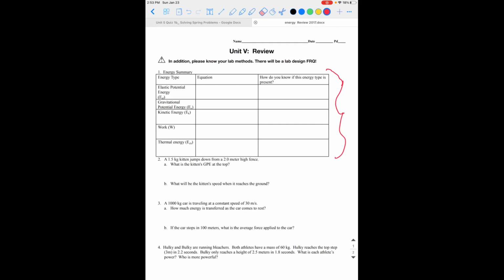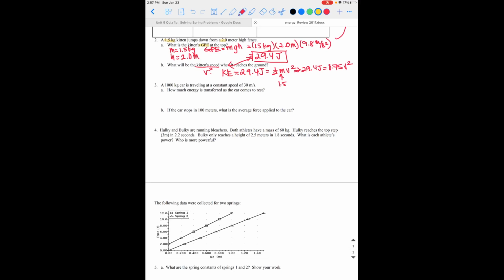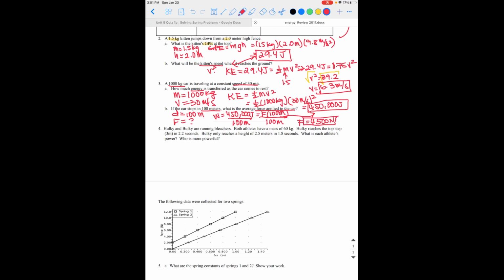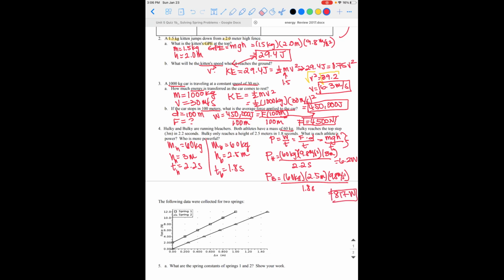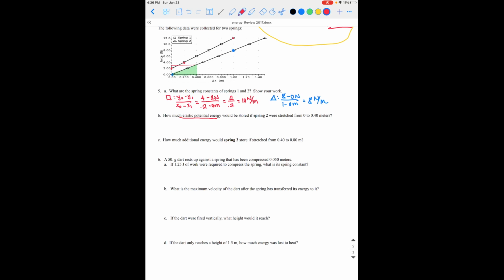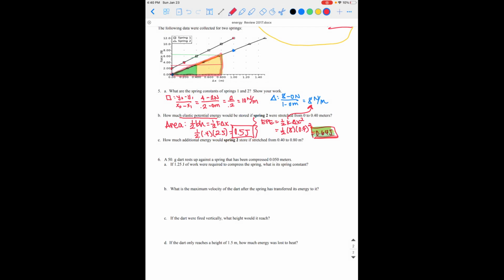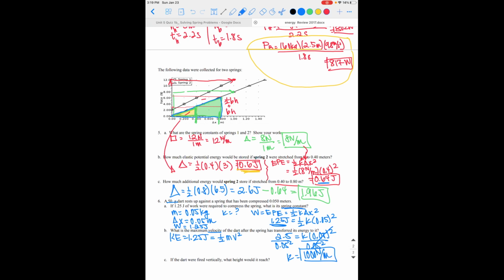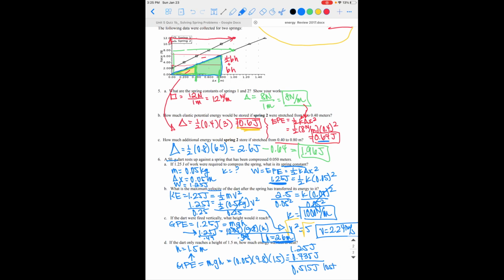Unit 5 Review WS AnsKey